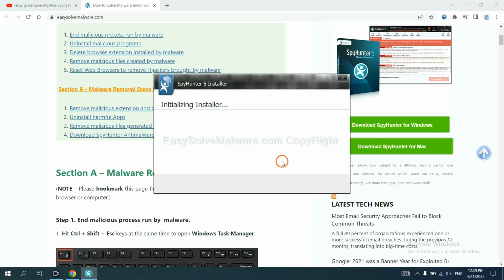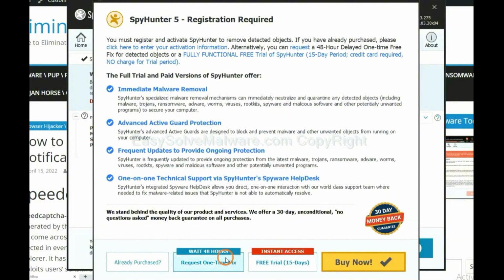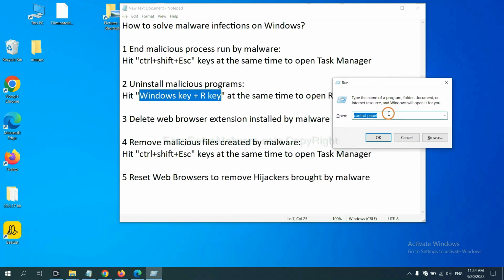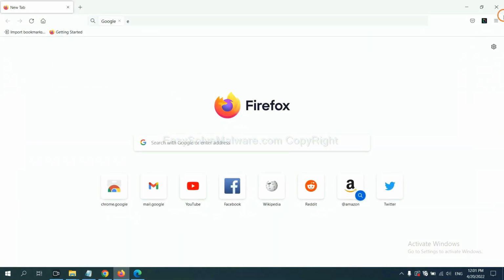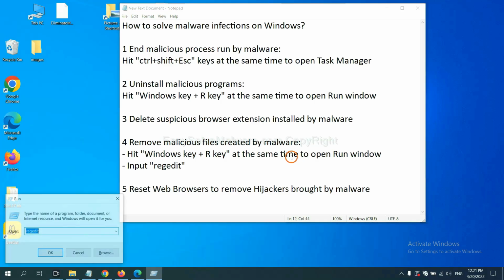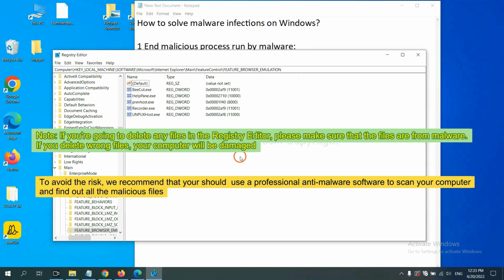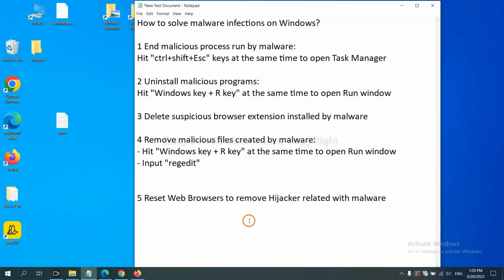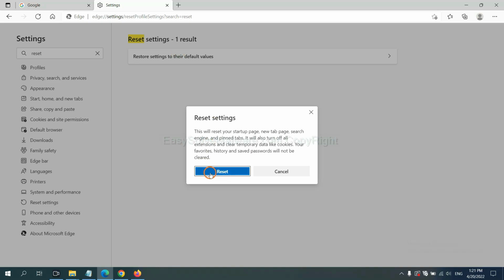Remove Trojan:PowerShell/DownInfo.BA Virus from PC | Get rid of Trojan:PowerShell/DownInfo.BA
This video shows you how to remove Trojan:PowerShell/DownInfo.BA Virus .